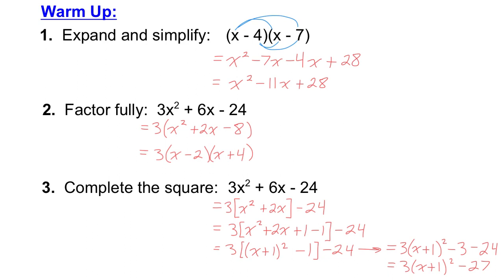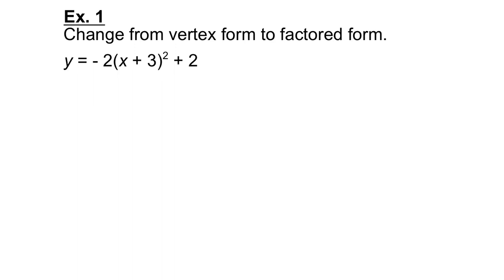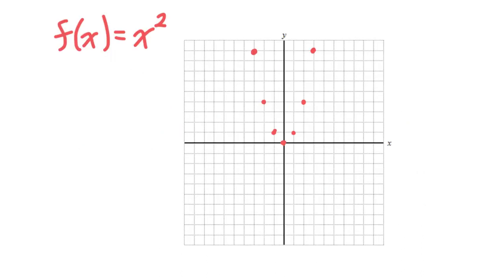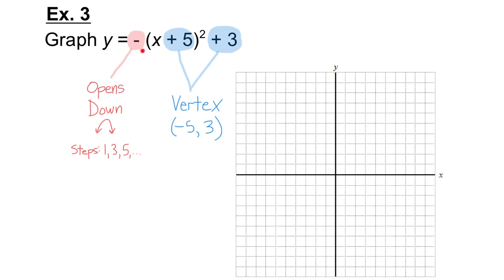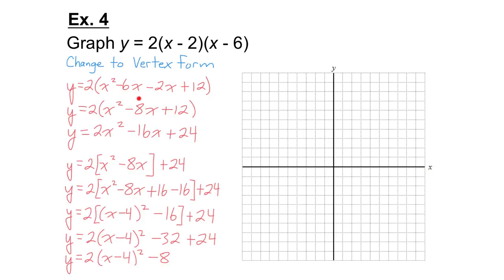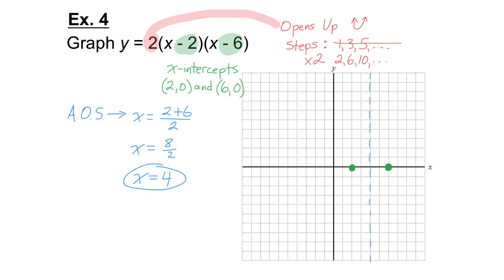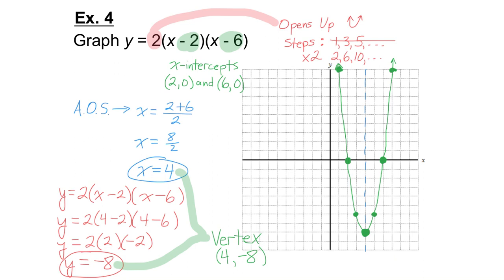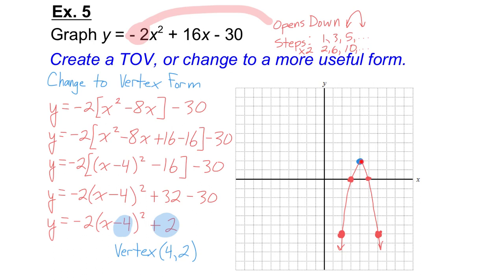MCF3M 2-10 Graphing Quadratic Functions